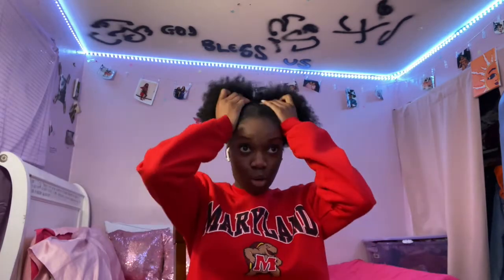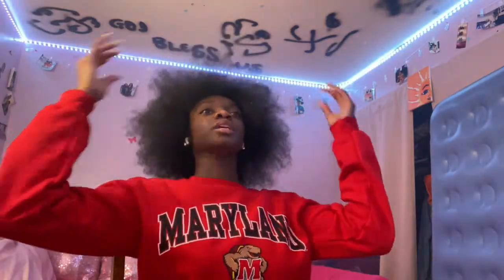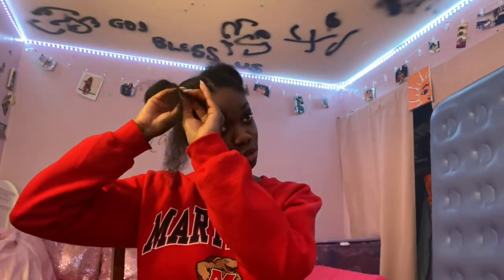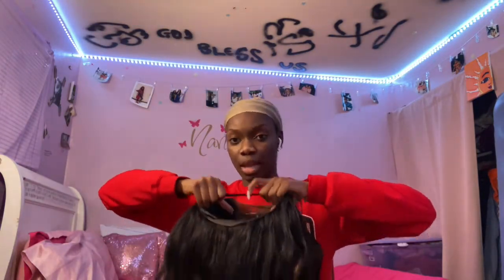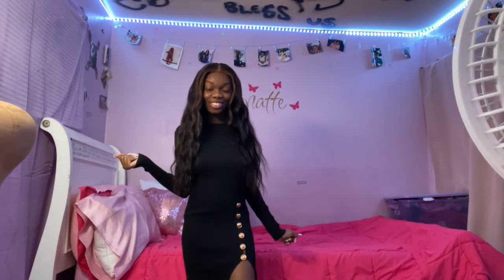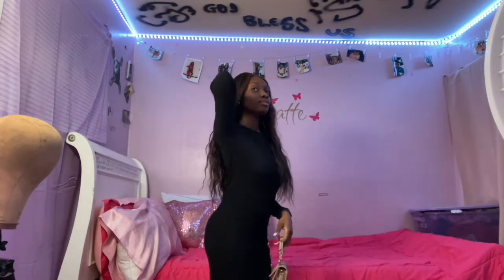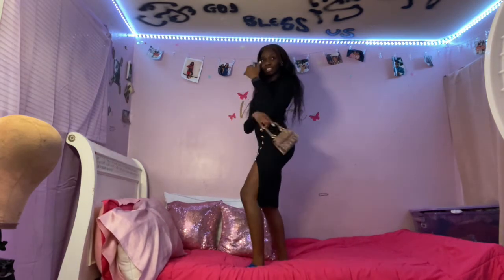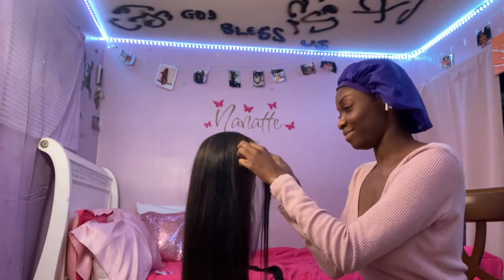Get Ready With Me! | Nanatte B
Heyy guys! It's ya girl Netty and I hope you guys enjoyed this video!!
Turn on the post notifications to make sure you don't miss an upload!

I do not owe any rights to the song used.